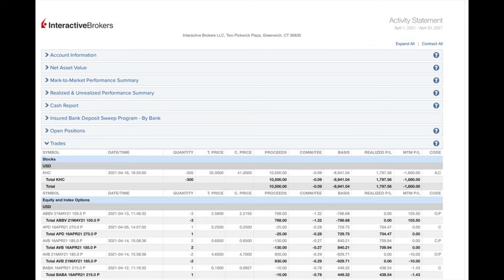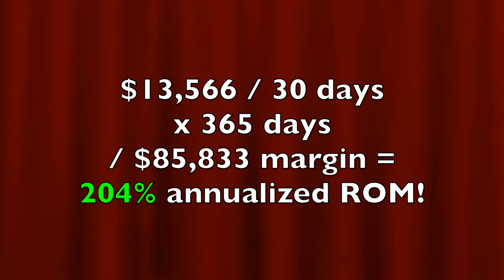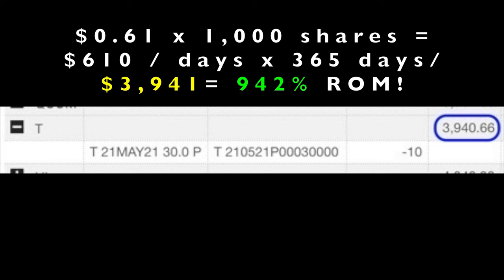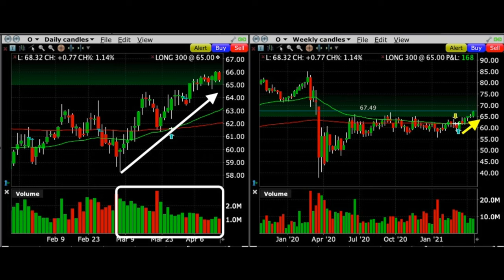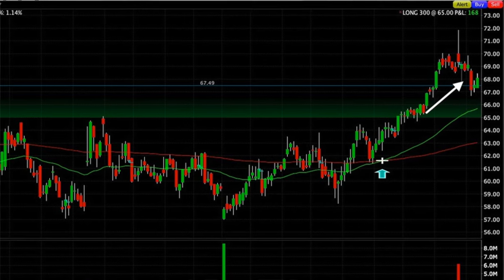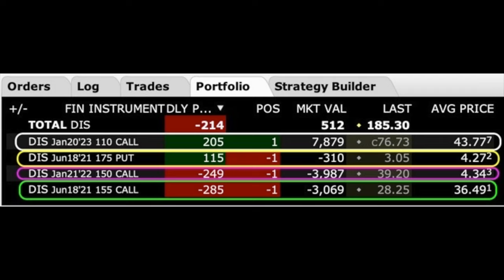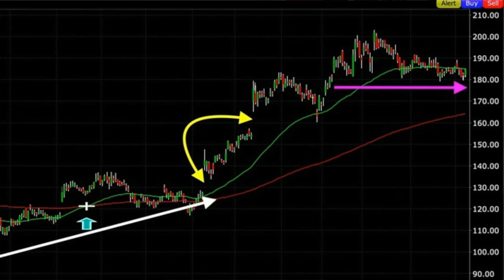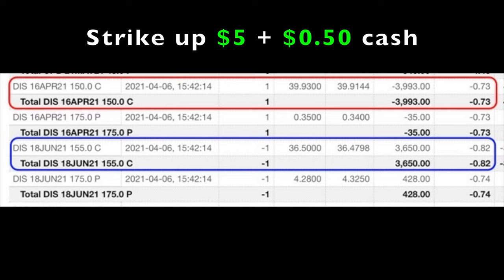How much can you make Selling Put Options Explained 💰 How much can I make Selling Covered Calls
How much can you make Selling Put Options Explained - How much can I make Selling Covered Calls (April) -- 💰 BLACK FRIDAY SALE until midnight on Tuesday, 12/3/2024 eastern!

⏰Chapters ⏰
0:00 Intro
0:49 List of all our Put and Covered Call option trades from April 2021
1:29 Cash flow and return from selling put options, covered calls and collecting dividends
1:52 Put options trades and details on our AT&T positions
5:07 Covered call position trade and details in Realty Income (O)
8:34 DIS LEAP option position trade and details

Today I’m going to show you exactly how much cash flow option traders can make. I’m going to do this by sharing with you how much we pocketed last month, in April, from selling put options, covered calls and using LEAP options as well as collecting a few dividends.

Here you see a list of every option trade we did last month. As a result of selling Options, we pocketed $13,109 and we pocketed $537.90 in dividends. So in all, we pocketed $13,566 from selling put and covered calls options as well as collecting some dividends.That equates to a 23.6%% annualized non-leveraged cash on cash return! If you calculate the return on the $85,833 margin requirement, it equates to a 204% annualized return on margin!

The first group of trades I want to talk through are in AT&T ticker symbol T. Here you see all the trades we’ve done in AT&T since June of last year. We were in this trade for six days. If you annualize that return it equates to a 124% non-leveraged cash on cash return. If you’re curious what the return on margin was, the margin requirement was $3,941, the return on margin equates to a 942% annualized return on margin!

The second trade I want to share with you from last month shows the power of selling covered call options in stocks that have either been assigned to you because of puts you’ve been selling or because you bought shares out right. Here you see the trade we did in Realty Income ticker symbol O.

If you annualize that return for the 65 potential days we might be in this covered call position and remembering that our purchase price was $65 per share, it equates to a 24.5% annualized non-leveraged cash on cash return!

The final trade and position I want to share with you, is to give you an update on our Disney LEAP option position. Here you see our current Disney position. Here on this trade, if you do the math, we were able to roll the April $150 call option up and out to the June $155 call option and we simply rolled the April $175 put option out to June. So we got $5 per share added to the short call strike price and also pocketed $0.50 per share minus commission.

Happy investing!
Randy Perez